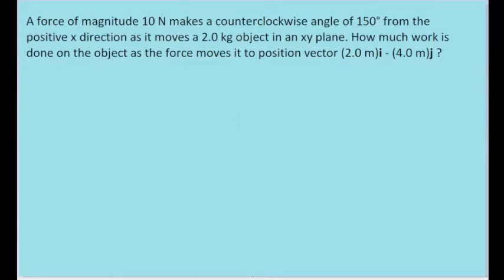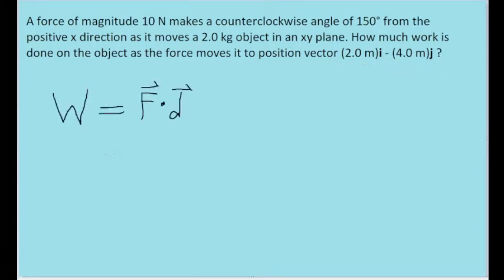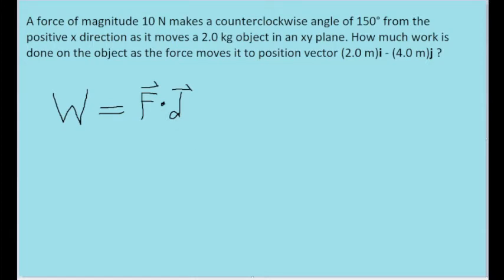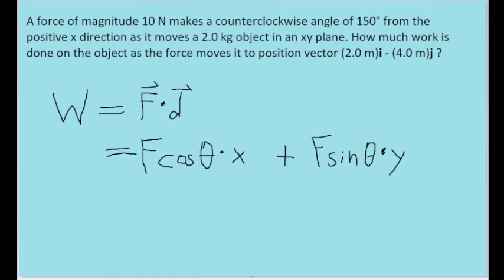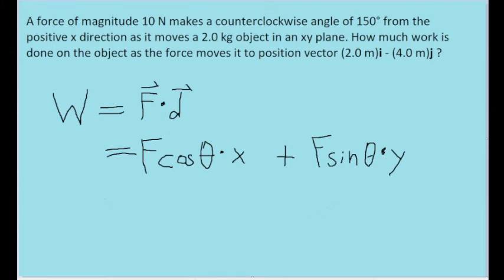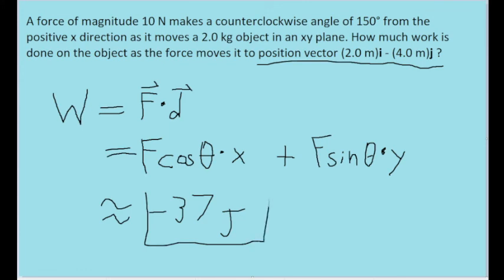A constant force of magnitude 10 N makes an angle of 150° (measured counterclockwise) with the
A constant force of magnitude 10 N makes an angle of 150° (measured counterclockwise) with the positive x direction as it acts on a 2.0 kg object moving in an xy plane. How much work is done on the object by the force as the object moves from the origin to the point having position vector (2.0 m)i - (4.0 m)j ?